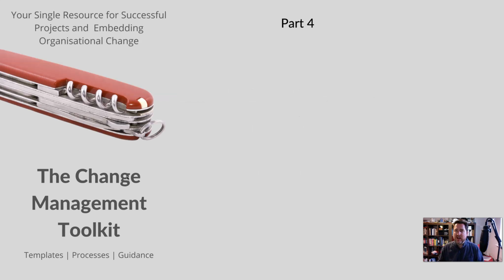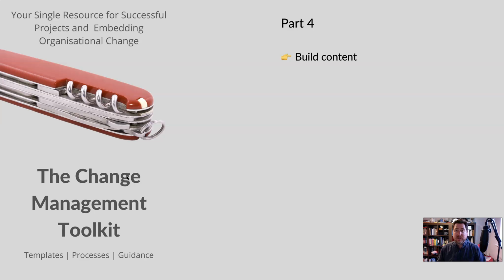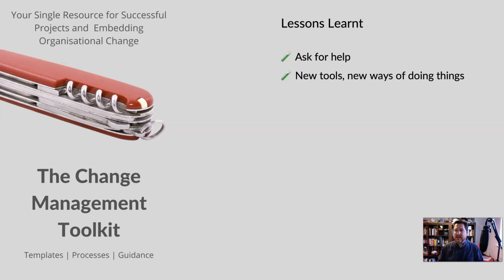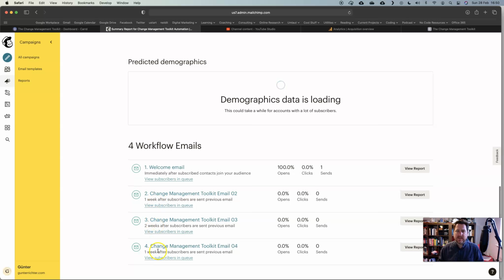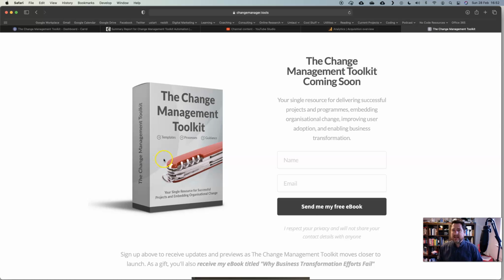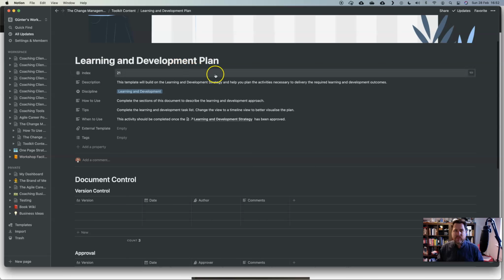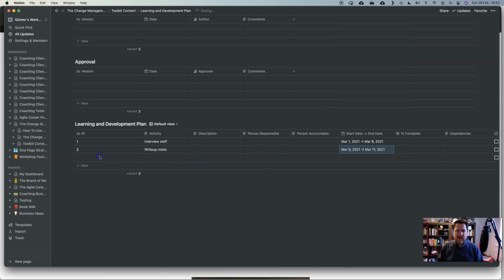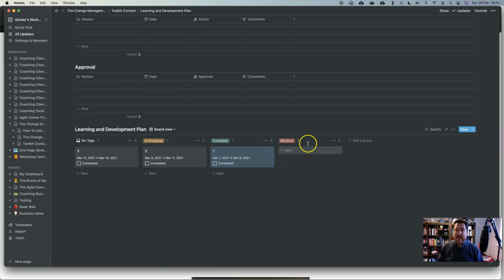Building a No Code Product - The Journey, Part 4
In this series, I am going behind the scenes and sharing my journey on building a marketable product, using No Code technologies. I have chosen to build a Change Management Toolkit that can be used by Change Managers and Project Managers to help their projects complete successfully and ensure that organisational changes are embedded.

And sign-up!